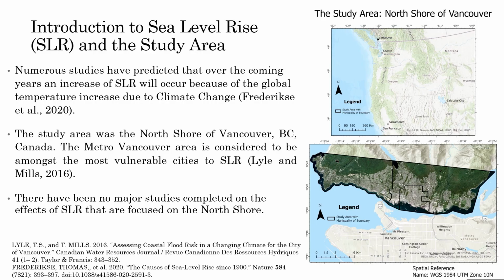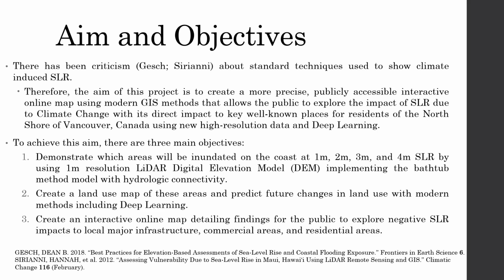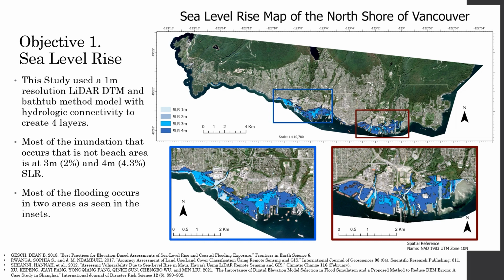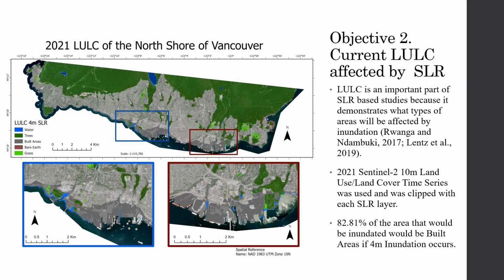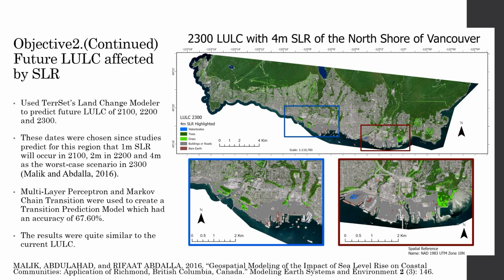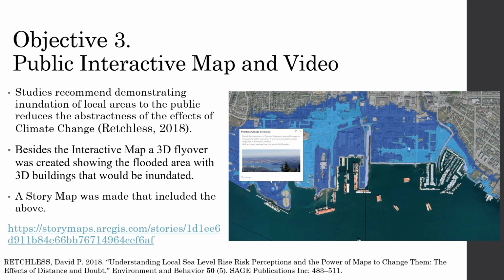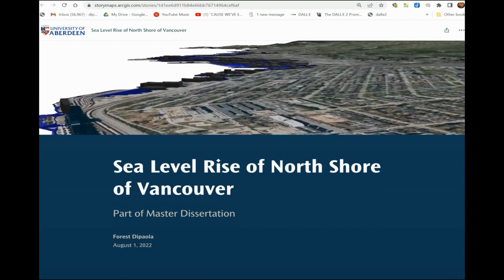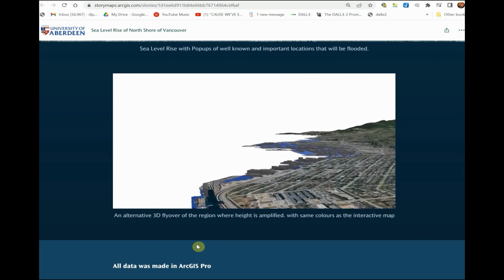Applying Modern, Publicly Accessible, GIS Techniques for Future SLR of the North Shore of Vancouver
Dissertation Presentation for MSc in GIS for the University of Aberdeen